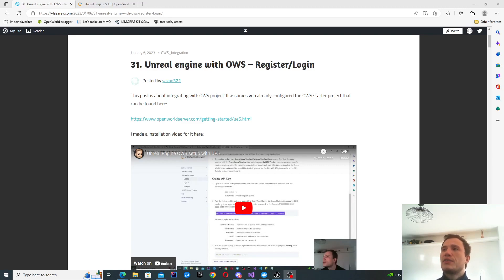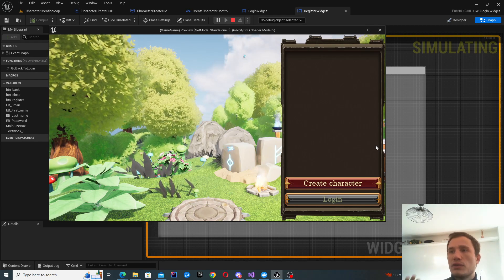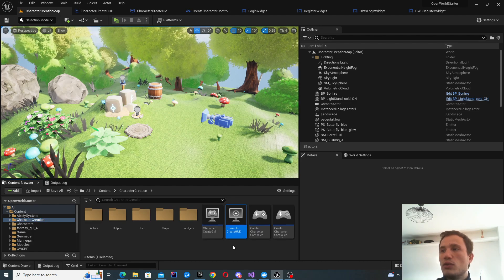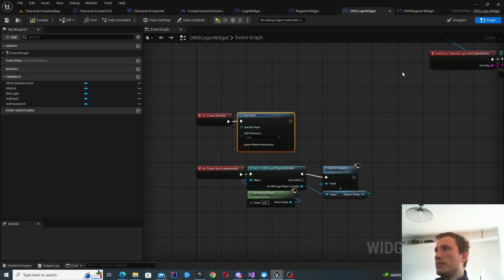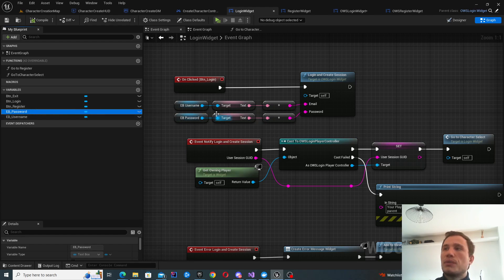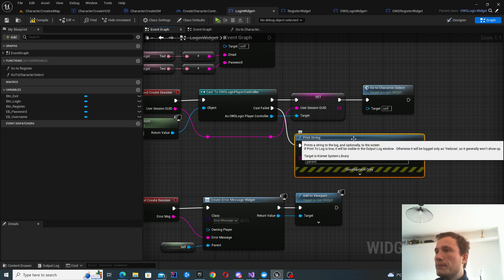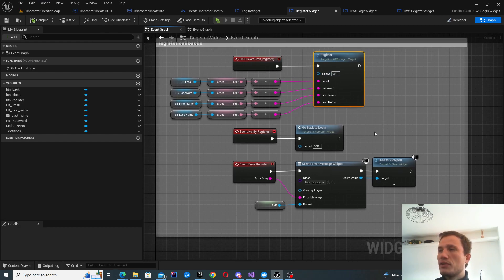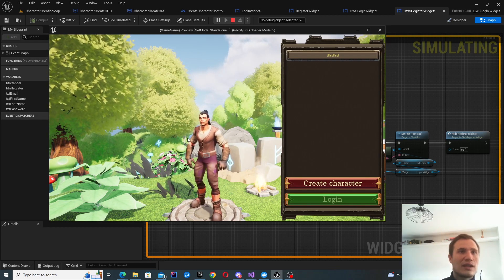Unreal Engine MMO - OWS Login and Register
In this video we're looking at integrating login and register widgets with OWS.

The step by step instructions of what you need to do to achieve this can be found

Feel free to drop down to my discord channel where I look at various other topics MMO related